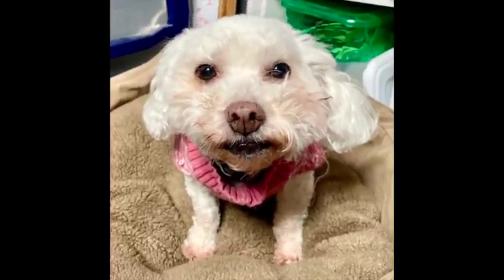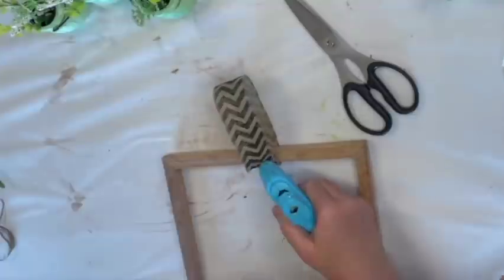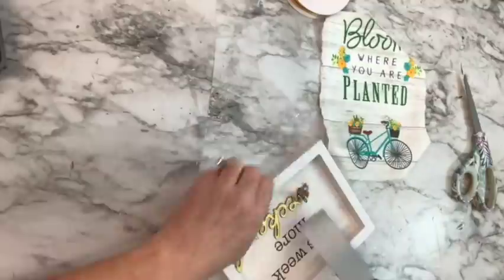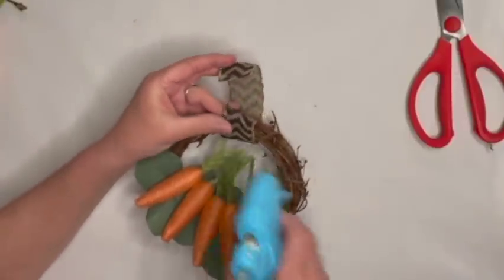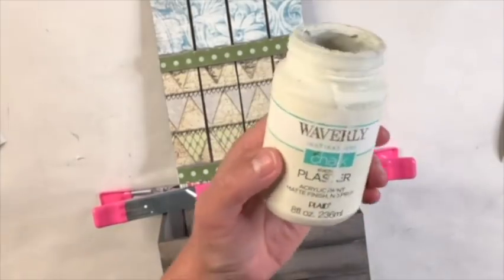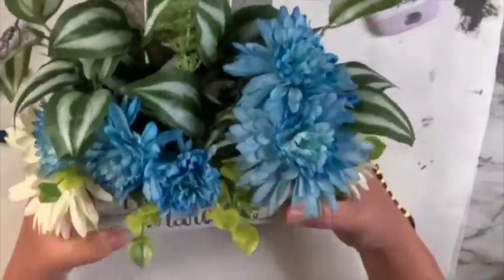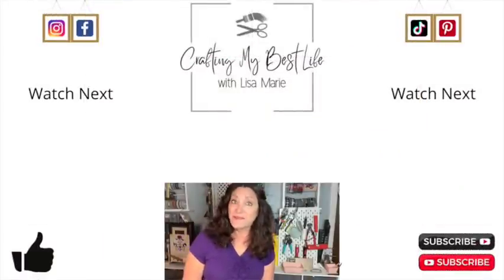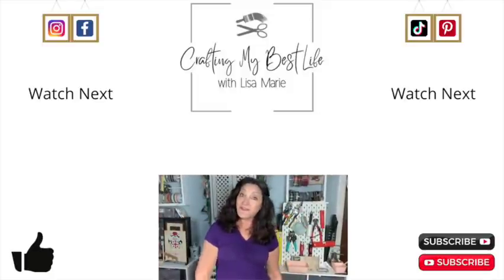GORGEOUS SPRING DIYS | How To Make EASY Home Decor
Hi Bestie’s, I'm Lisa Marie!
In this video, GORGEOUS SPRING DIYS | How To Make EASY Home Decor, I share with you 10 Spring DIYs using items mostly from Dollar Tree, Target, Walmart, and Amazon.

      and more fun stuff by following me there. Also, send me pics of your
      inspired creations.